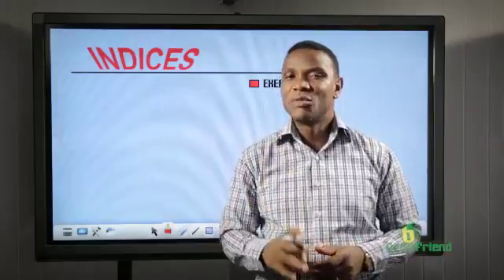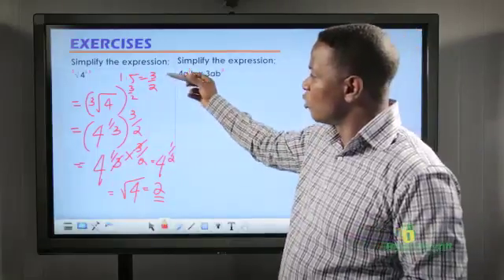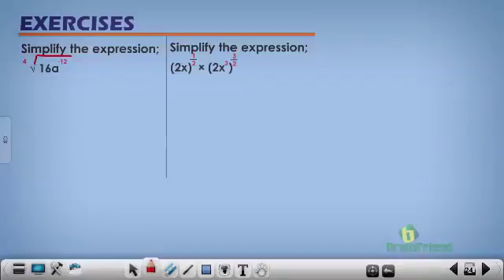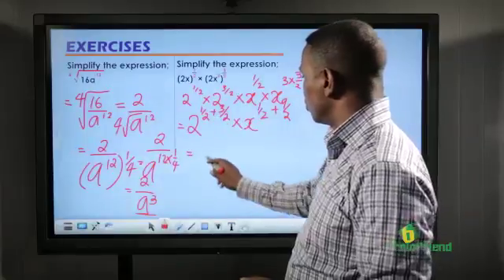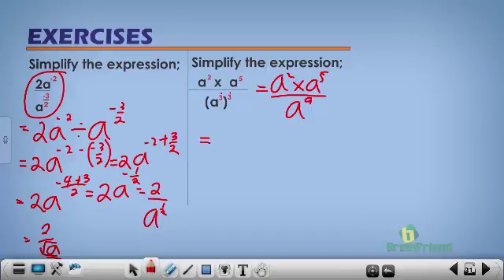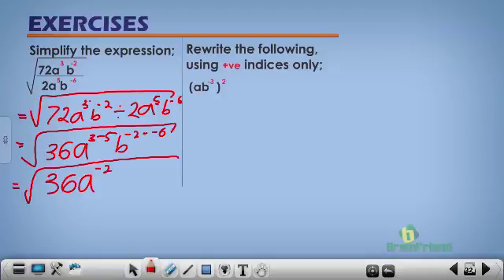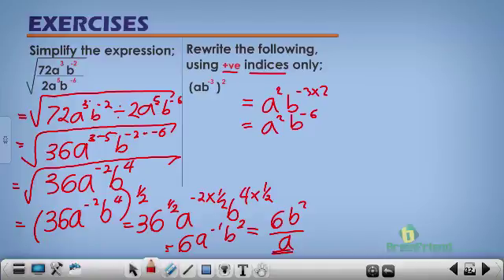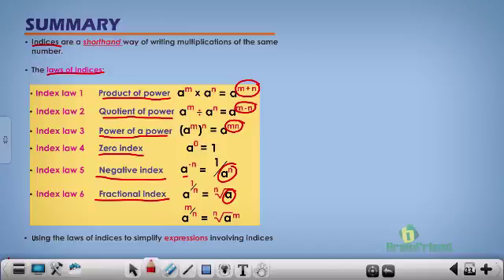Indices - Part 4 (Exercises)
Class: SSS1
Subject: Mathematics
Theme: Numbers and Numeration
Topic: Indices - Part 4 (Exercises)